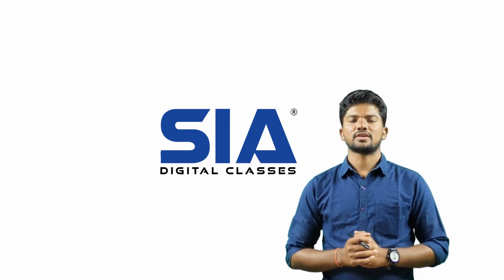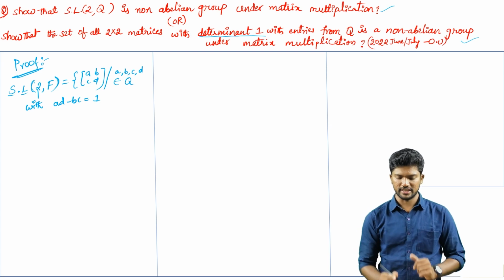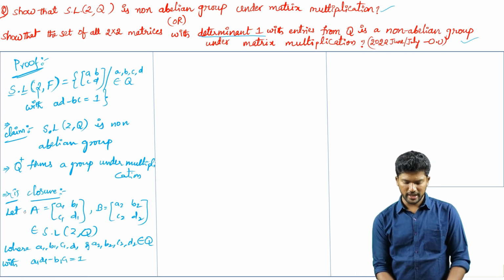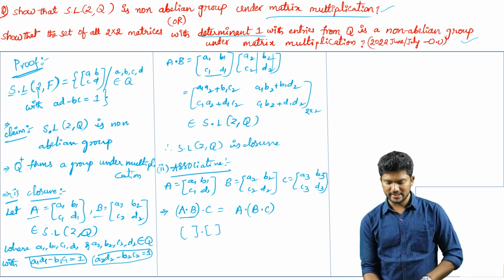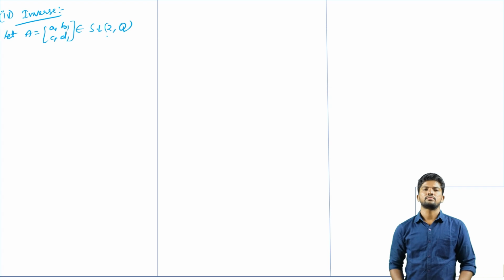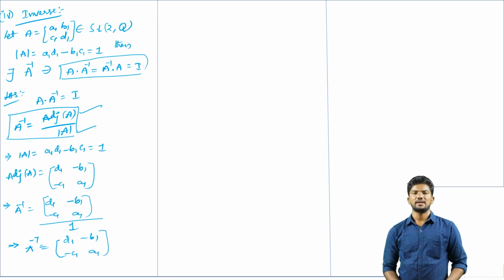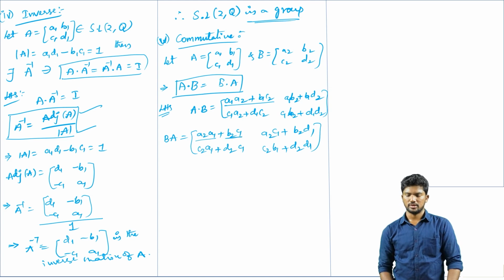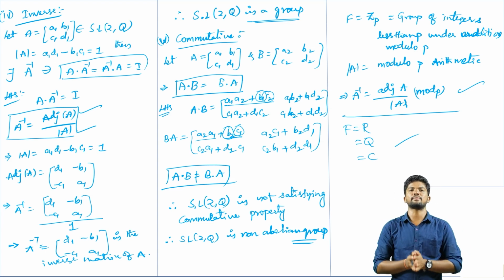Unit-1: Special Linear Group | BSc Sem-4 Algebra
In this video, we explore the concept of the Special Linear Group (SLₙ), an important topic in Group Theory under Unit-1 of B.Sc Semester 4 Algebra. This concept plays a key role in understanding matrix groups and their properties.

🎯 Topics Covered:
Definition of General Linear Group (GLₙ)
Definition of Special Linear Group (SLₙ)
Condition for a matrix to belong to SLₙ (determinant = 1)
Examples of Special Linear Groups
Basic properties and significance in algebra

📚 As per the syllabus, Unit-1 focuses on:
Definition and examples of groups
Properties of groups
Subgroups and subgroup tests
Cyclic groups and their properties

This video will help B.Sc students (OU, KU, MGU, SU, TU, PU) prepare for exams with clear explanations and important concepts.
✔ Important for exams & previous year questions

📌 Useful for:
B.Sc Semester 4 | Algebra | Degree Students